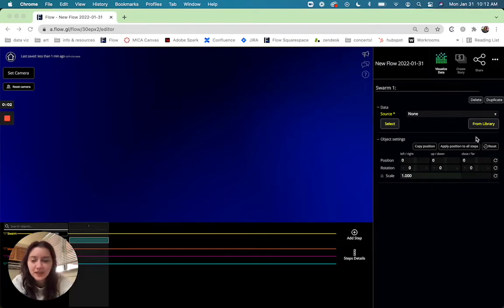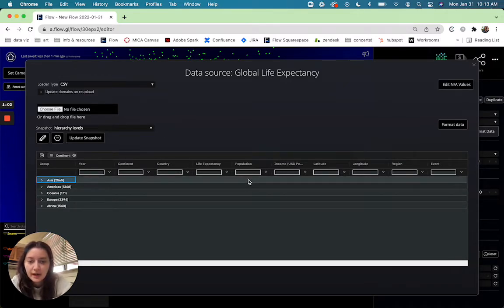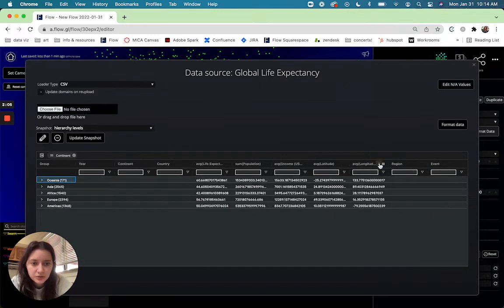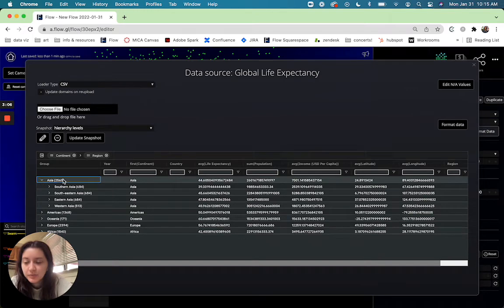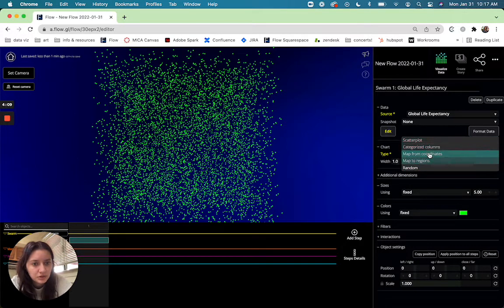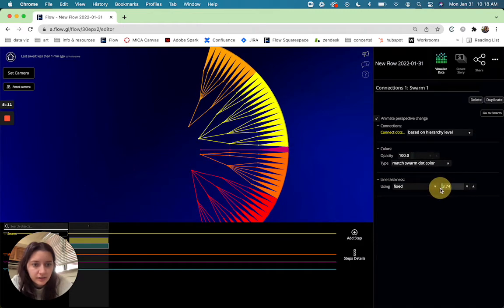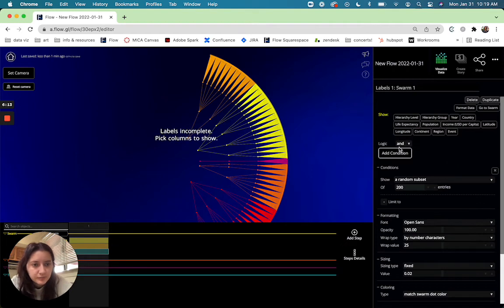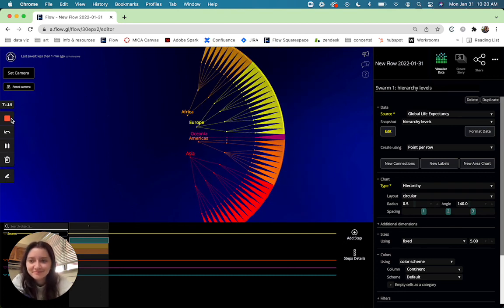Hierarchy (Editor Walkthrough)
Sierra uses the Life Expectancy dataset from our data library to demonstrate how to set up the new Hierarchy chart functionality.